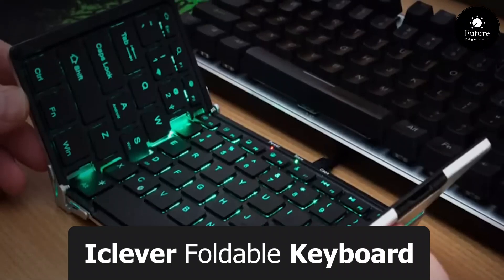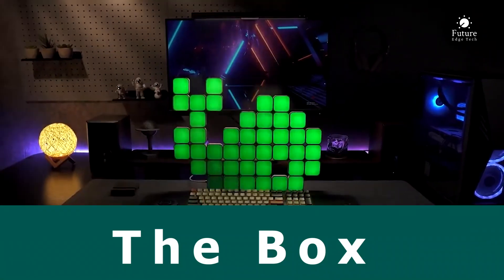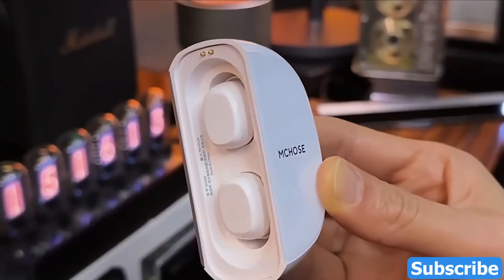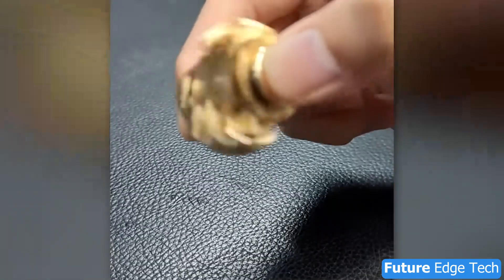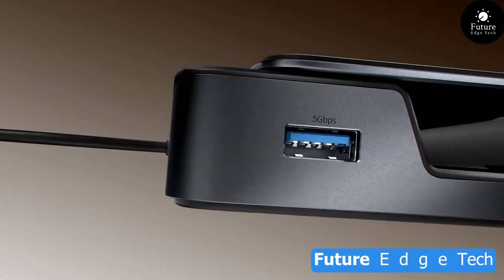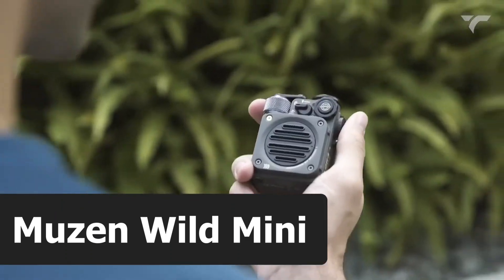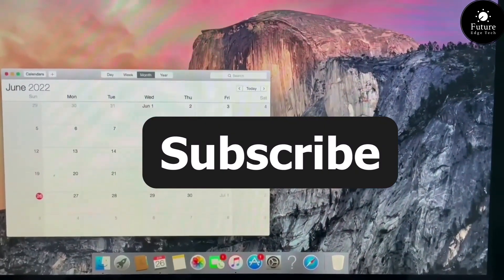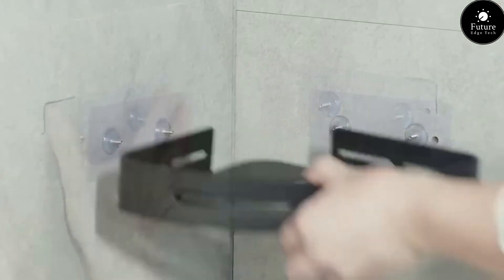16 Coolest Tech Gadgets To Buy in 2024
🌟 Welcome to the future! 🚀 Get ready to witness the most mind-blowing tech gadgets set to revolutionize your life in 2024! From cutting-edge smart devices to futuristic innovations, this video is your ultimate guide to the coolest tech on the market.

🔥 Dive into the next level of technology with us as we showcase the latest and greatest gadgets that will redefine the way you live, work, and play. Whether you're a tech enthusiast or someone looking to upgrade their gear, these game-changing devices are sure to leave you in awe.

🚁 Fly high with the latest drone technology, immerse yourself in virtual reality like never before, and discover the smart home gadgets that will make your living space truly intelligent. We've curated a list of the most anticipated gadgets from top brands and emerging tech pioneers.

00:00 IClever Foldable Keyboard
00:39 Wireless Digital Microscope
01:15 The Box
01:59 Mchose Maxcom BH288
02:38 Ferrofluid
03:05 HI-Call Talking Glove
03:32 Brass Gear Spinner
03:50 Mini LED Speaker
04:23 Tertill
04:52 Baseus USB C
05:35 LCD Water Tester
06:05 Muzen Wild Mini
06:40 Smart Camera LENS
07:12 USB Opticle Mouse
07:40 Lumin Top Thor 1 Gyro
07:55 Organiser Corner Rack